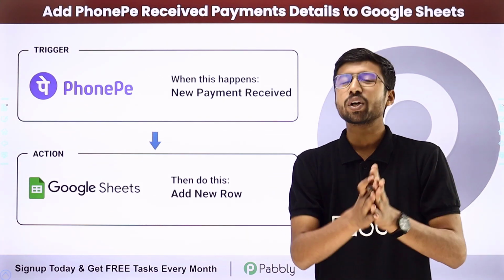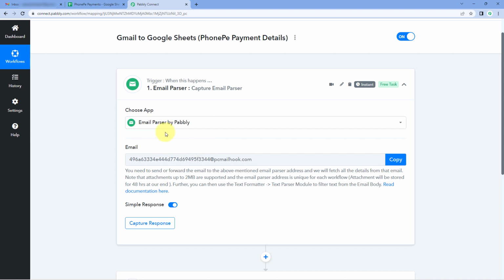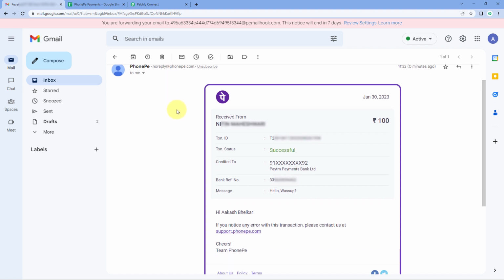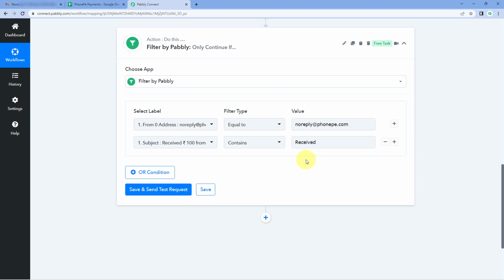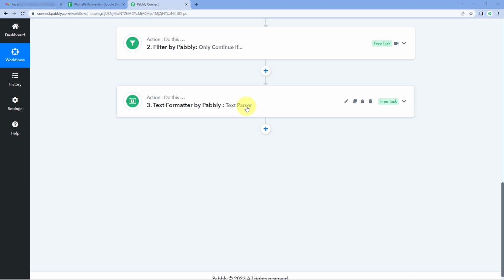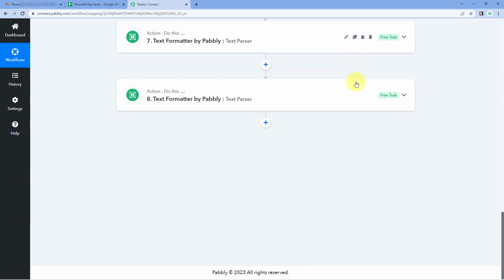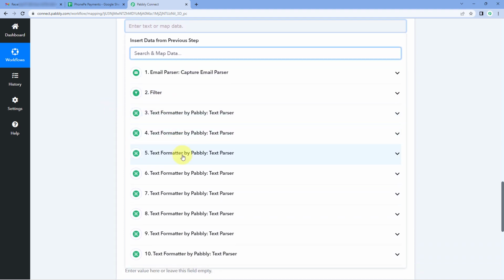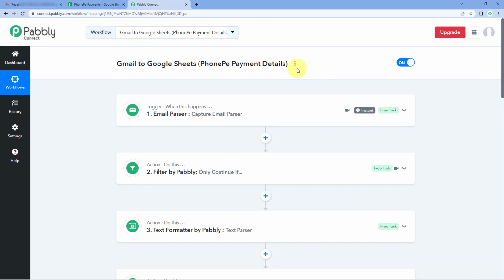How to Automatically Add PhonePe Received Payments to Google Sheets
Adding received payment details from PhonePe to Google Sheets via Gmail using Pabbly Connect can be a simple process. First, you will need to sign up for an account with Pabbly Connect. Once you have a Pabbly Connect account, you will need to create a new connection. Select Gmail as the source and Google Sheets as the destination. After making the connection, you will need to specify the data that you want to transfer from Gmail to Google Sheets. Select the “Received Payment Details” from PhonePe option. Finally, you will need to set up a trigger to start the data transfer. This trigger can be based on time or when a new message arrives in your Gmail account. Once the trigger is set up, Pabbly Connect will automatically transfer the received payment details from PhonePe to your Google Sheets.